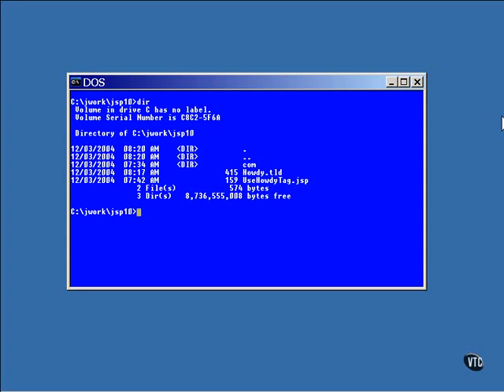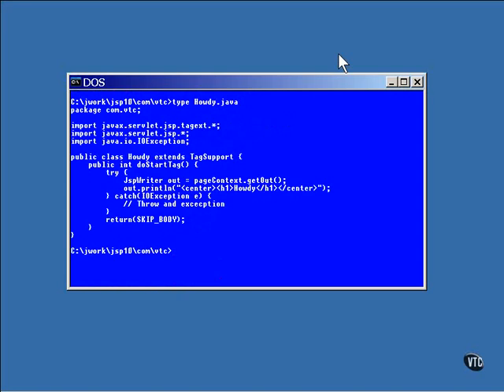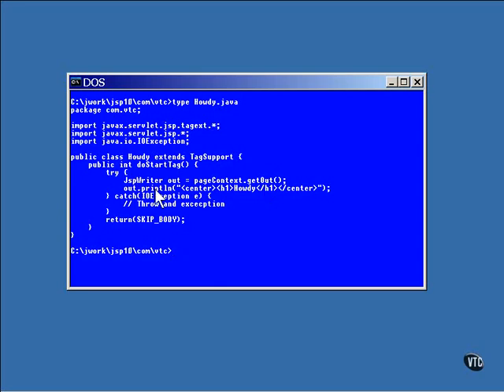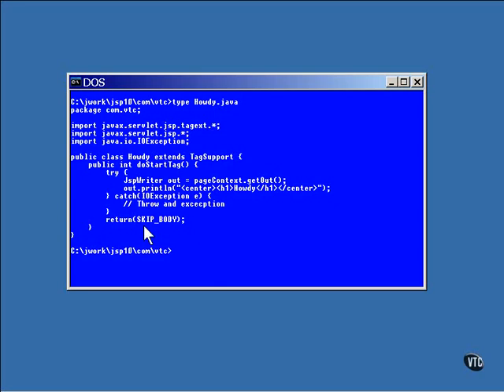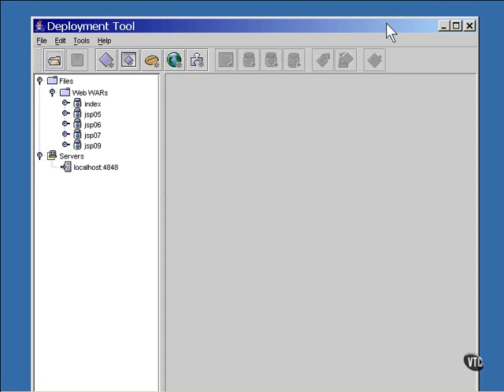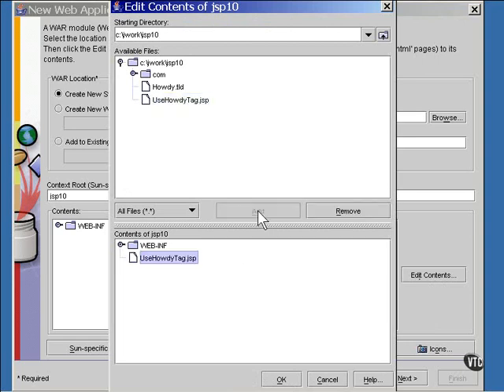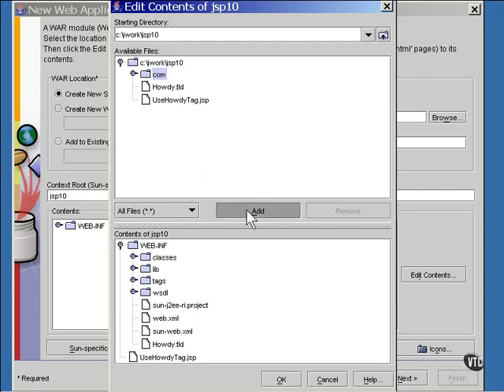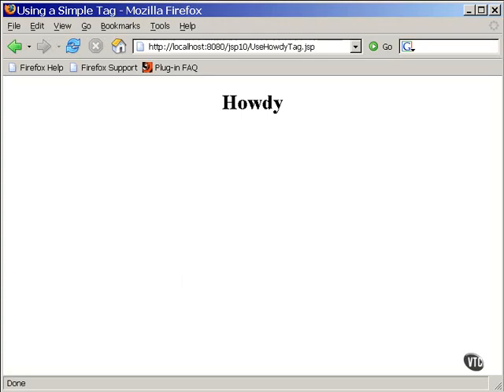24 J2EE Chapter03 JavaServer Pages Code Lesson5 A Tag Handler Pt 2